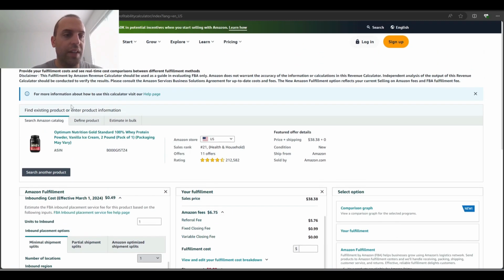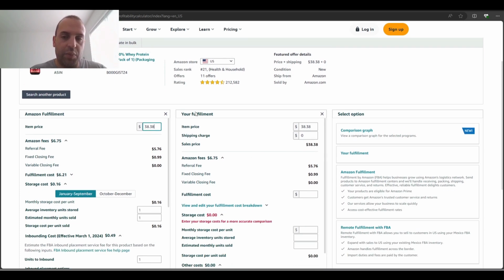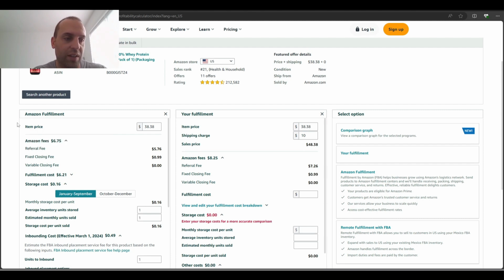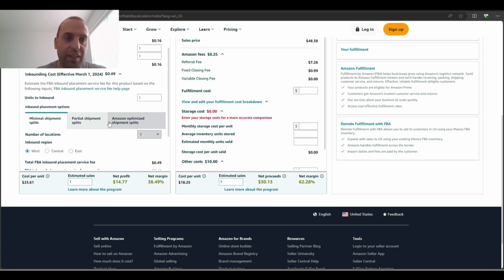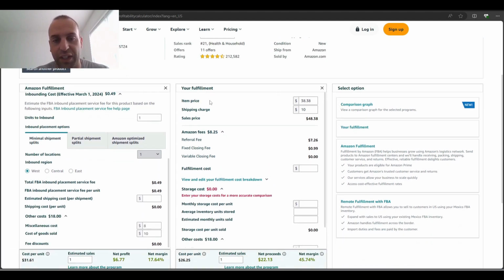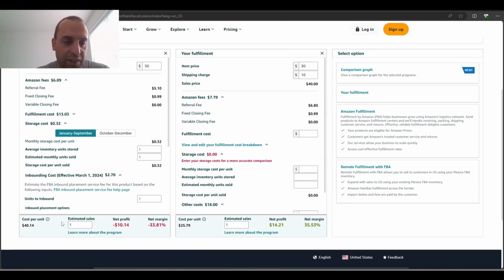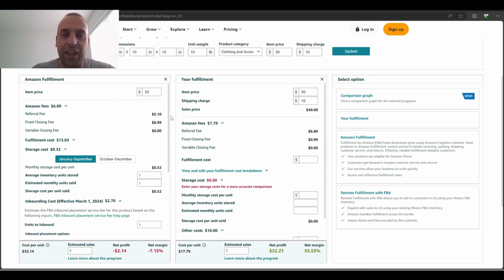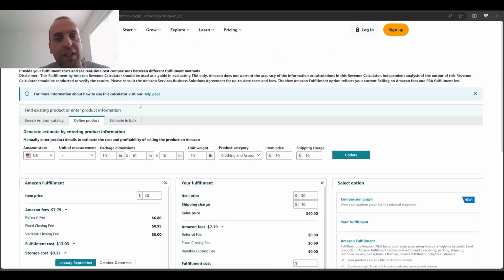Amazon FBA Revenue Calculator: How to Calculate Your Sales & Profit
Want to know how much profit you can make selling on Amazon FBA? In this video, we’ll break down exactly how to use the Amazon FBA Revenue Calculator to calculate your potential earnings, fees, and net profit. Whether you’re a beginner or an experienced seller, mastering this tool is essential to making smart business decisions and maximizing your revenue!

🔥 What You'll Learn:
✅ How to use the Amazon FBA Revenue Calculator step-by-step
✅ Understanding FBA fees, storage costs, and shipping expenses
✅ How to compare Fulfilled by Amazon (FBA) vs. Fulfilled by Merchant (FBM)
✅ Tips to increase your profit margins and avoid hidden costs

💬 Got questions about FBA fees or selling on Amazon? Drop them in the comments below!